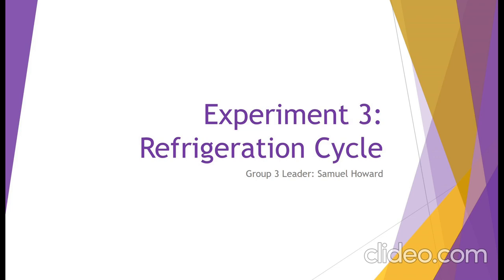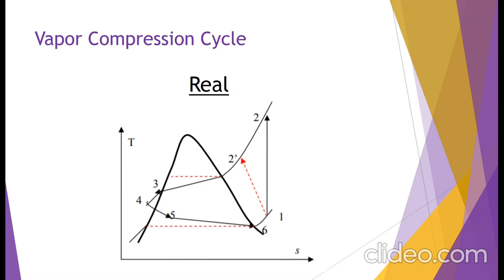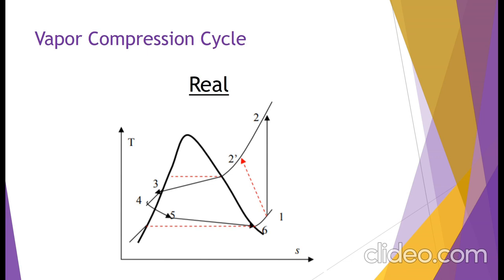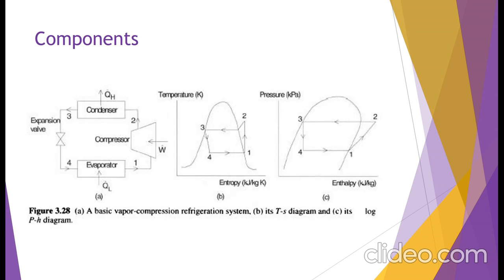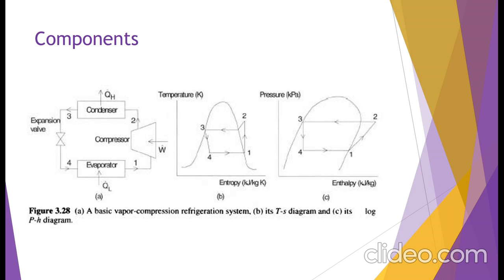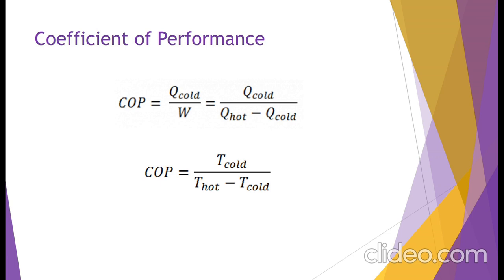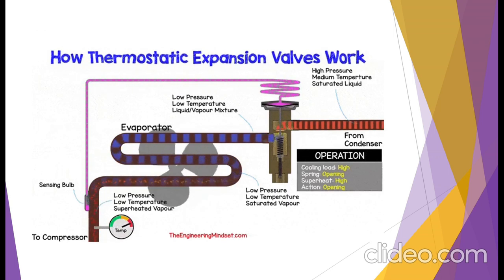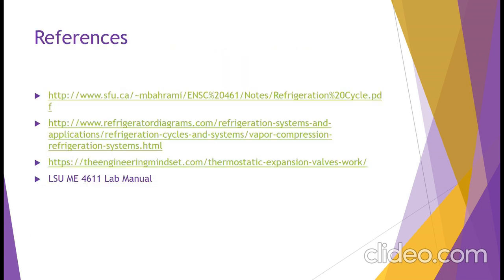Samuel Howard -Group 3 Lead